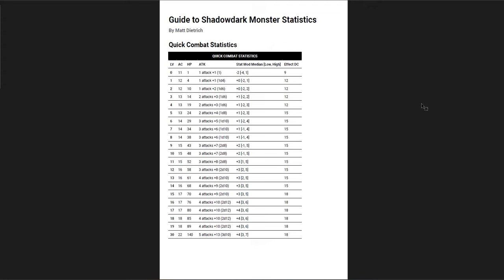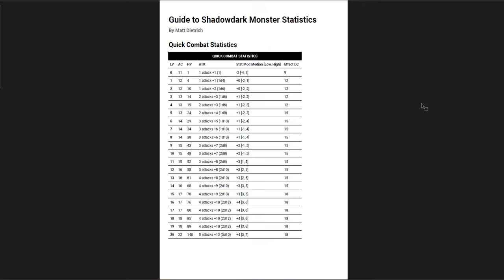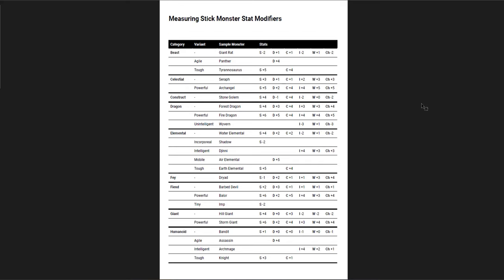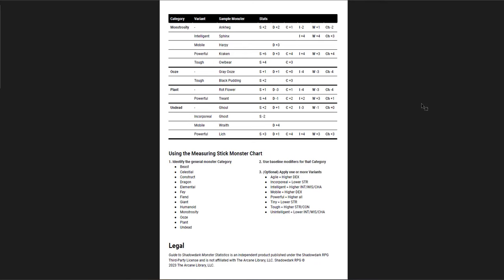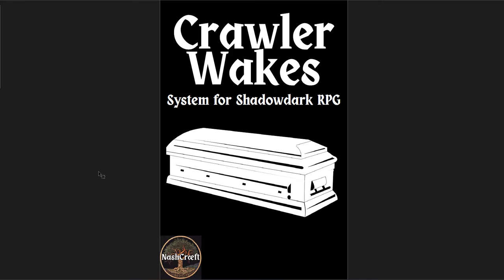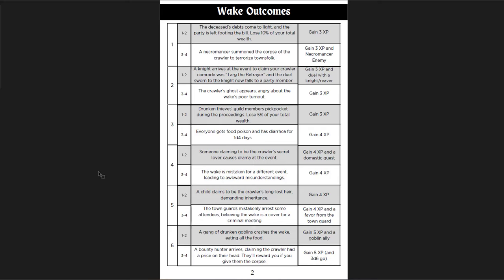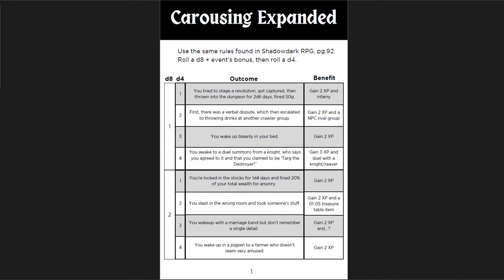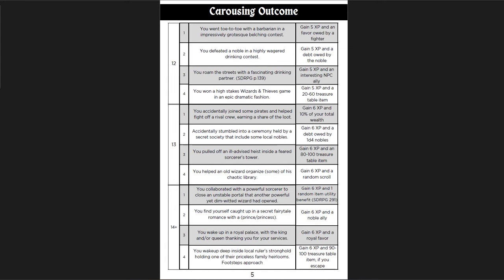Shadowdark Supplement Roundup - 6 Small Resources for your OSR DnD Game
In which I cover 6 either free (or pretty inexpensive) supplements that you can use for your Shadowdark (or other OSR) game. These all seem super fun and/or useful. Thanks to @Nashcraeft for sending me the three supplements and @Wraithward for letting me know about the guide to monster statistics!

Here's where you can get them -

A Guide to Shadowdark Monster Statistics - 1:39

Crawler Wakes - 4:55

Sages - 6:17

Carousing Expanded - 7:19

Cursed Scroll #4 Preview (Not Released Yet) - 8:14

Shadowdome Thunderdark Zine - 13:31

Music from a couple amazing games (SoA:L and StS)